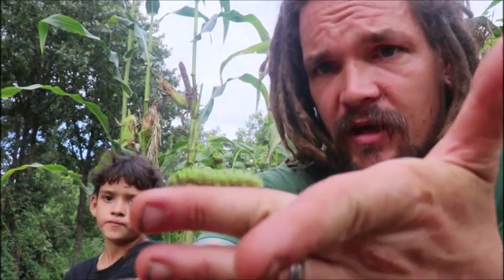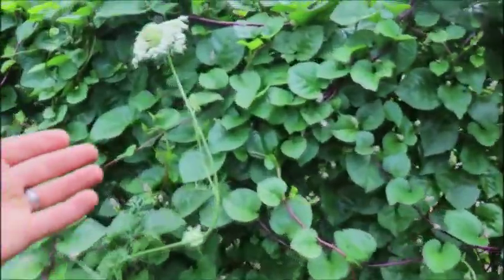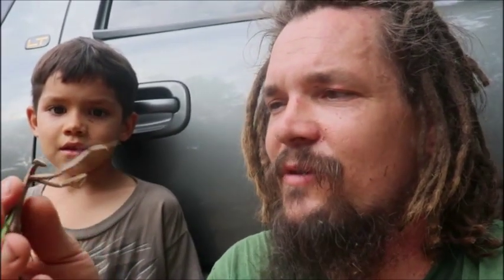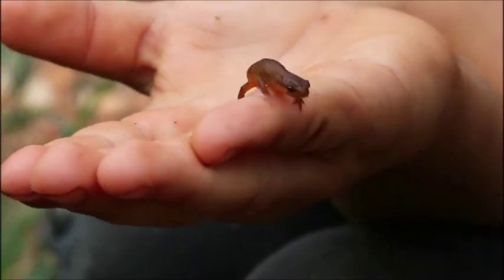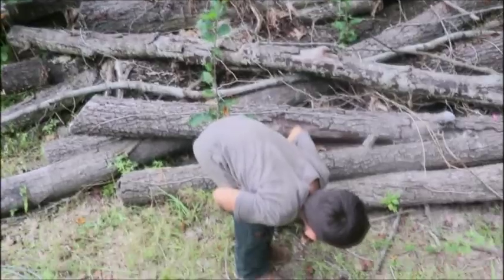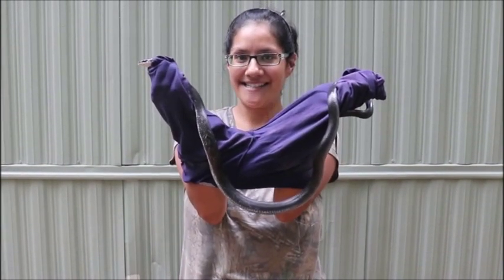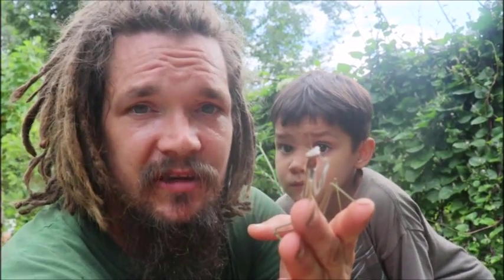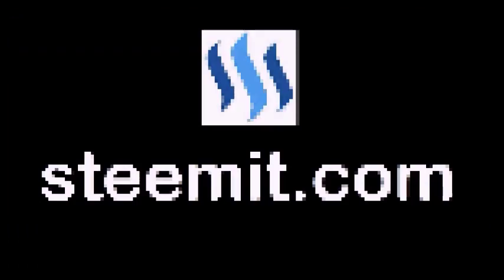PINCHING A CATERPILLAR IN THE BUTT, A GIANT MANTIS, AND OTHER BUSINESS AS USUAL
Life is pretty good, but enjoying wild animals along the way makes it even better. On the day that we shot this footage, wild creatures seemed to be showing up everywhere! In this video we share a small newt, a swallowtail caterpillar, a very impressive mantis, and a black rat snake. Then, I head to work and catch a large skink! Pretty cool stuff as far as we are concerned! Enjoy!

BTC : 3BQPqcpBWnBiGVnVNmqjuzbmYSeBEEc87w